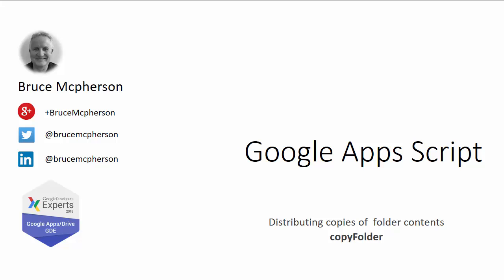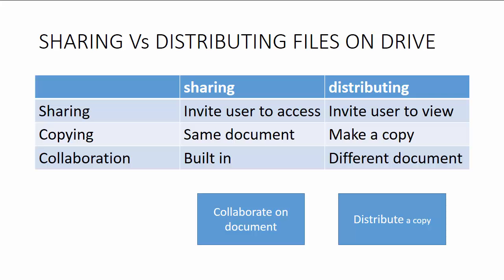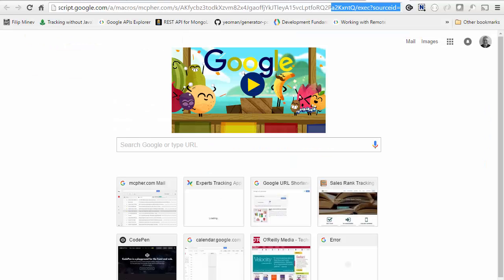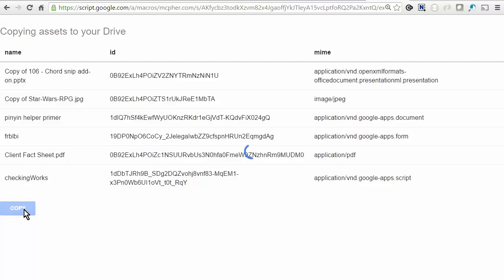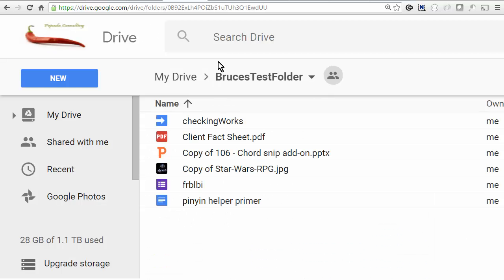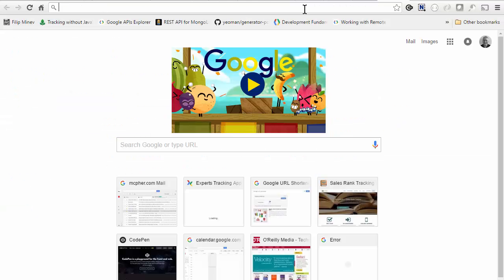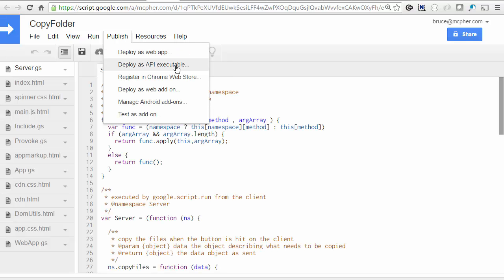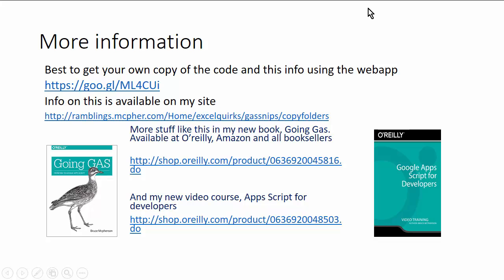Distributing copies of Google Drive files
Google Drive's document collaboration is a great way for people to work on the same document. But if you are distributing materials, rather than sharing, you want the audience to have their own copy of files on their own Google Drive. This Apps Script webapp is an easy way of doing that. Just send them a link, and they'll get their own copy of whatever you want them to have. Source code is provided also, in case you want to publish or enhance your own version.

contains more topics.